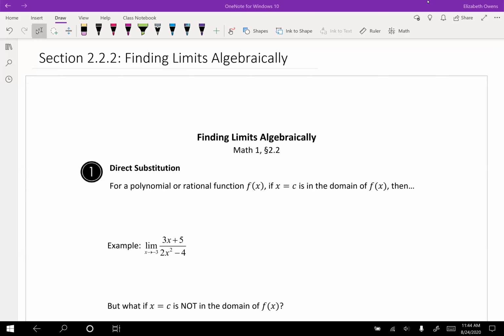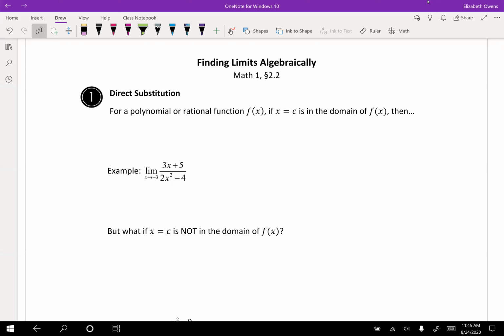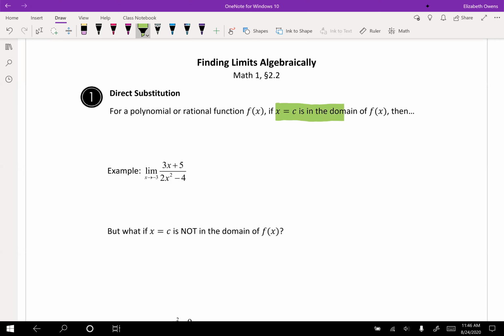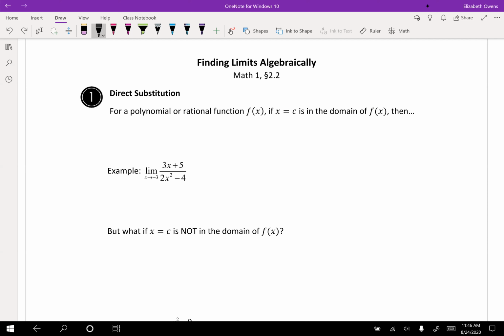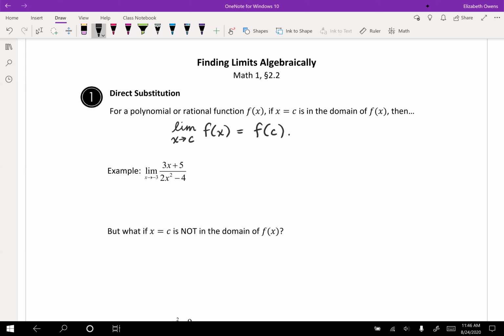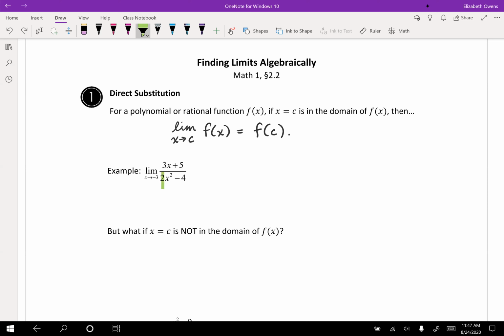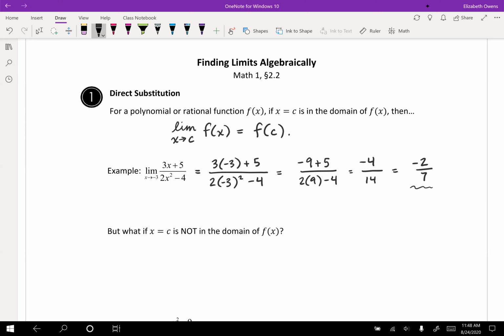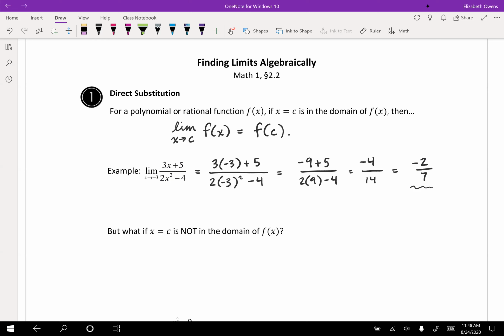2.2 Part 2 Video 1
Section 2.2: How to find a limit algebraically with direct substitution